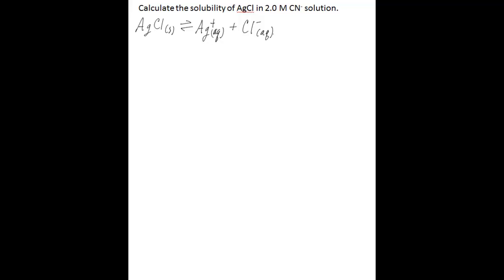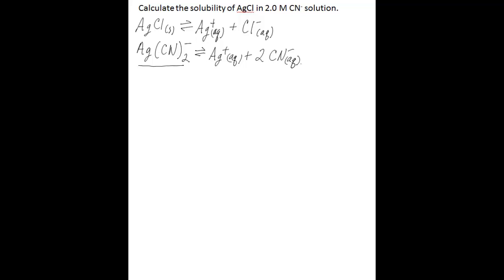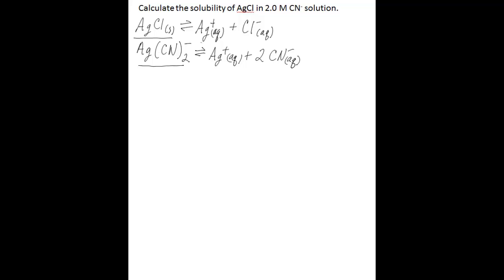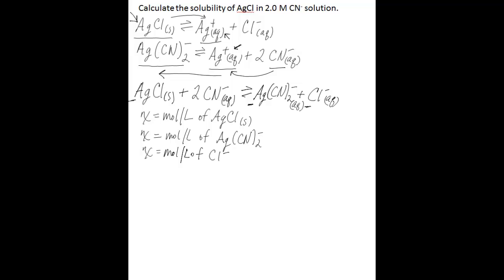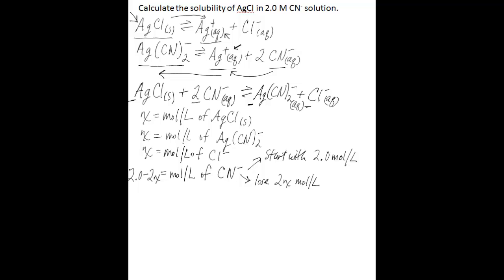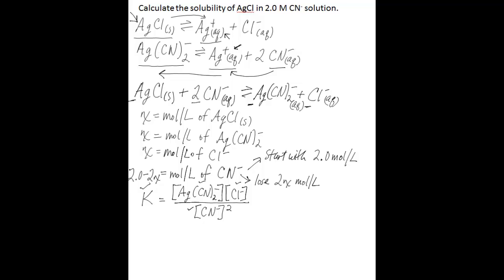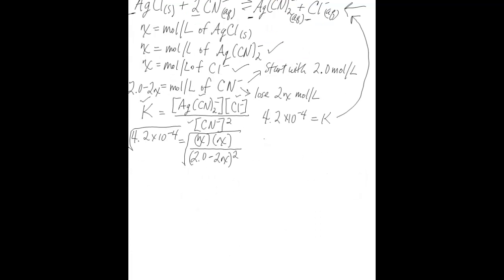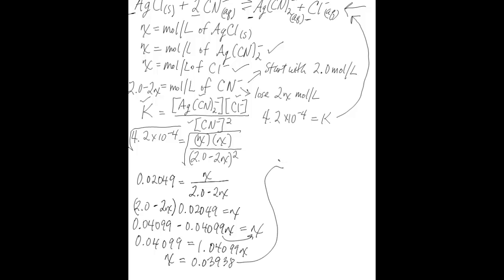Calculate solubility using Ksp when a complex ion is present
This video will show you how to calculate the solubility of a compound in a saturated solution using Ksp when a complex ion is present in the solution.